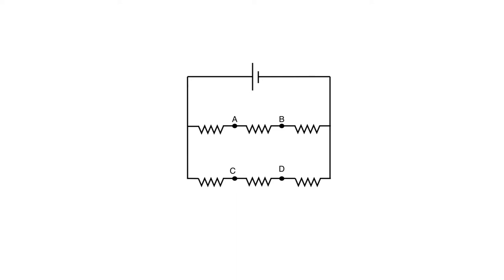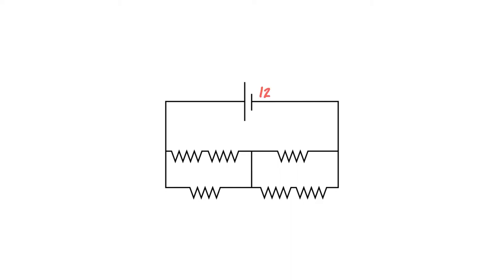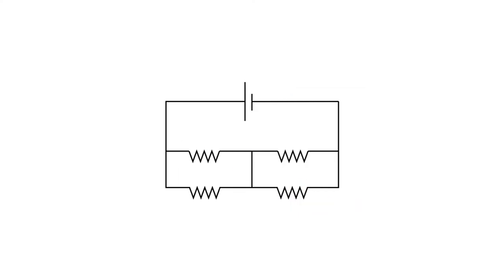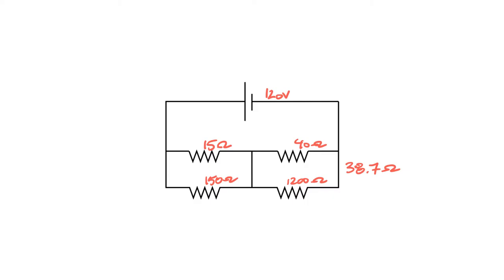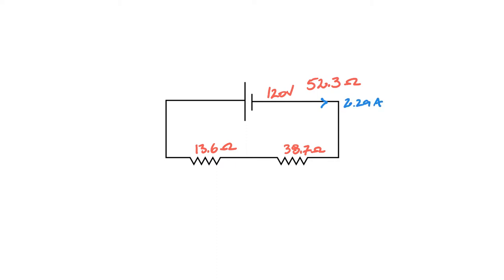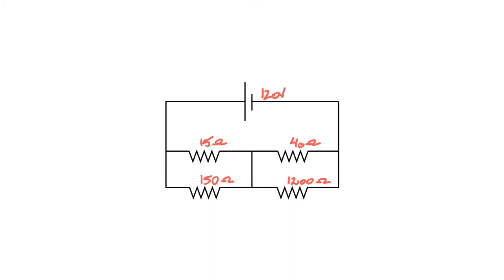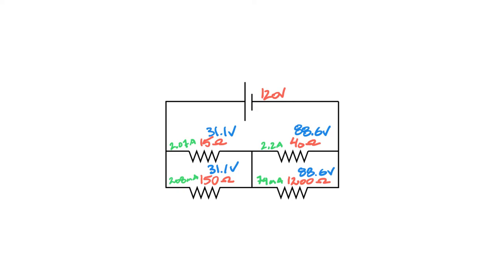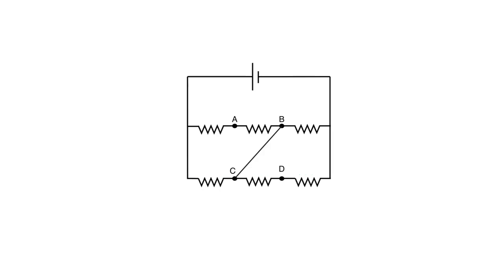UNBALANCED BRIDGE CIRCUITS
This video walks through how to calculate unbalanced bridge circuits and how to determine the current in a jumper.